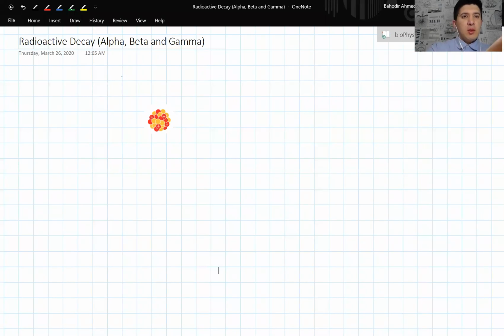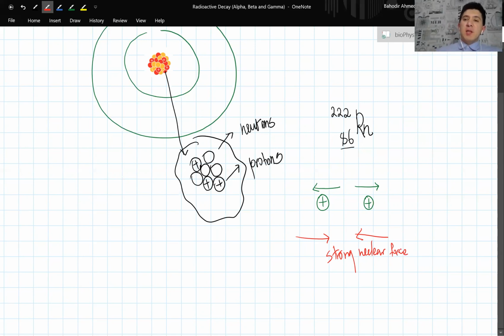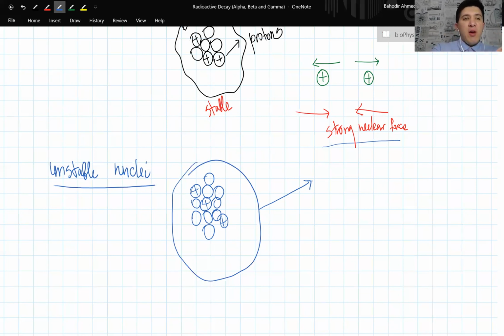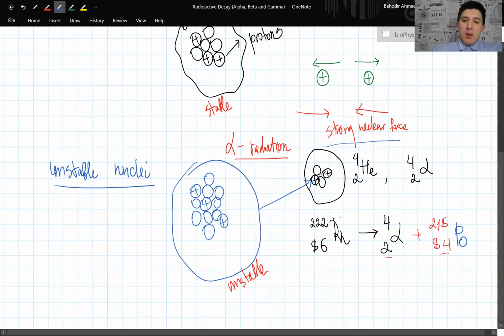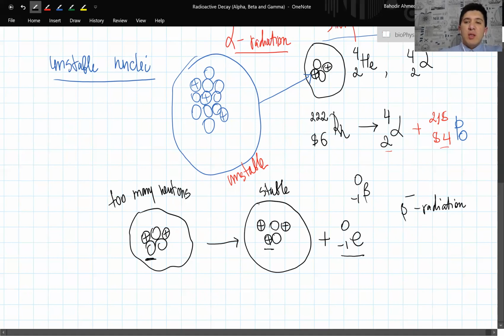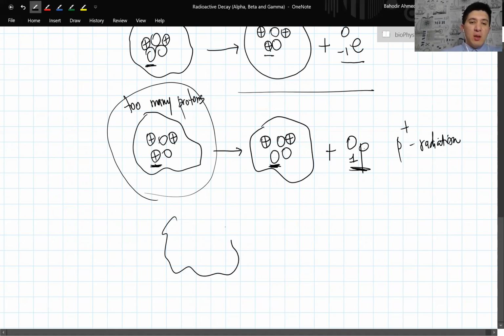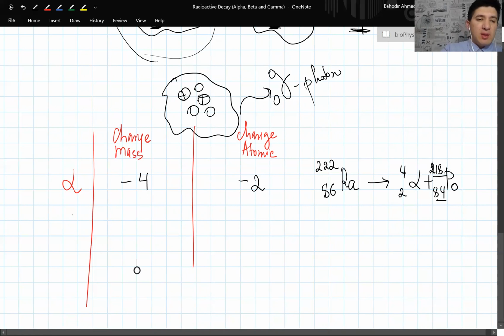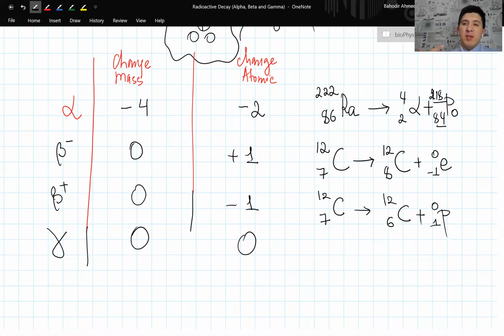What is radiation (alpha, beta and gamma)?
1. What is radiation?
2. Alpha, Beta and Gamma radiation